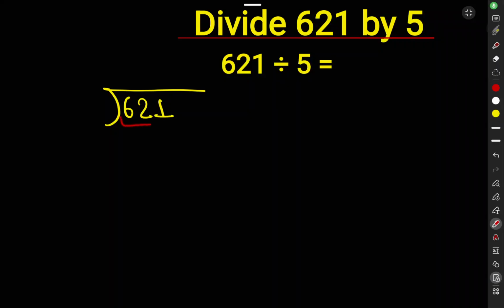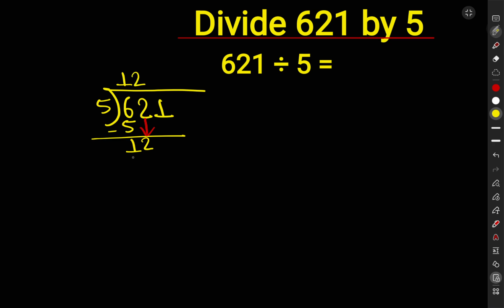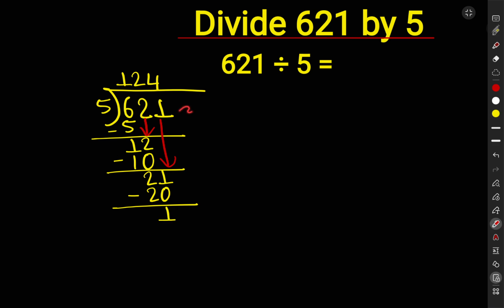621÷5 Divide 621 by 5 (Long division Method)